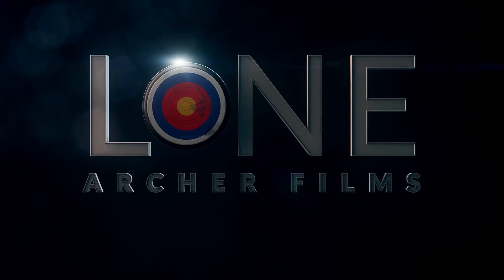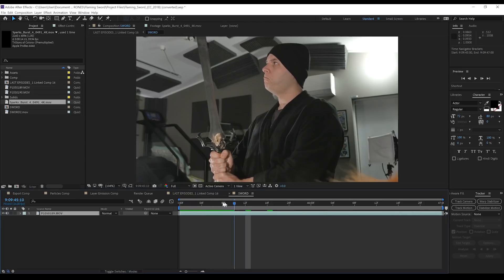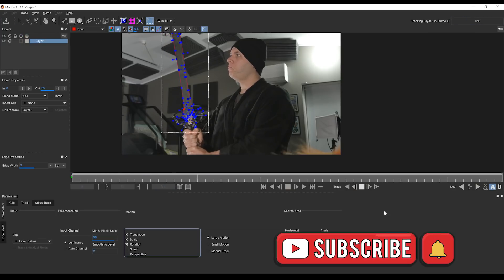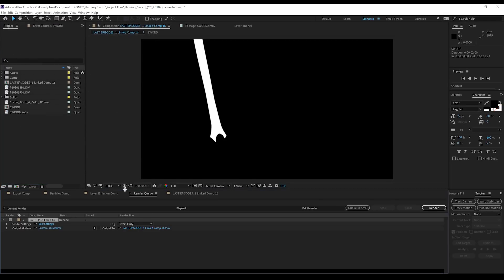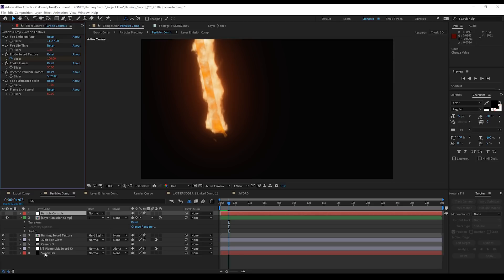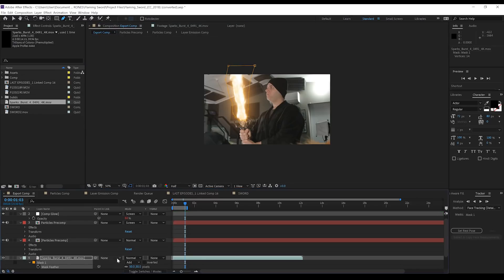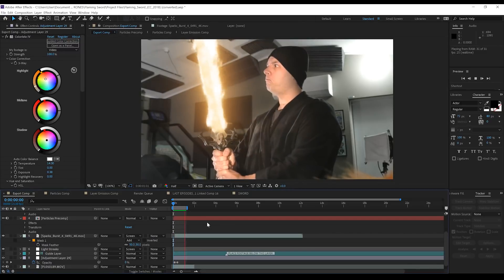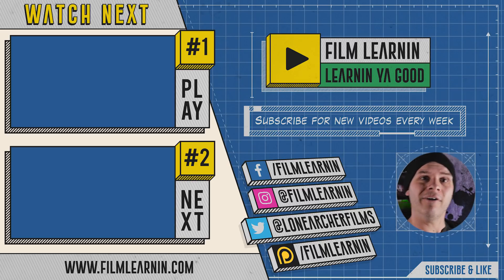Game Of Thrones Flaming Sword After Effects Tutorial! | Film Learnin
Today we recreate the Flaming Sword effect from Game Of Thrones thanks to Zach at CG visuals, Trapcode Particular and Adobe After Effects!

20% Annual subscriptions code: MAHGAWD_ANN